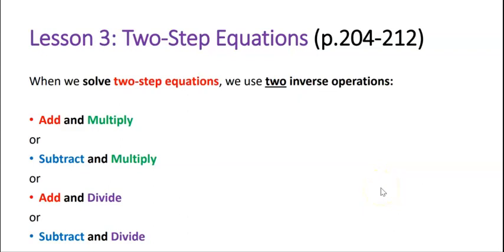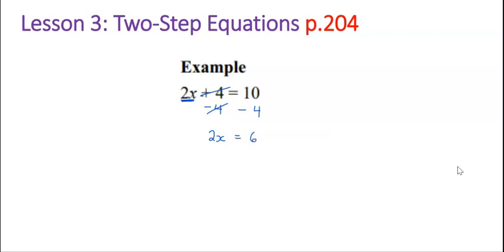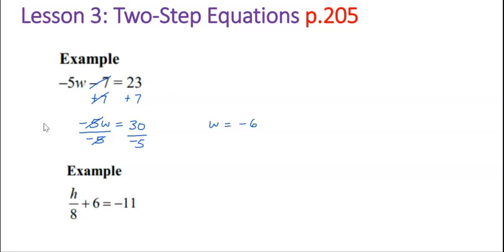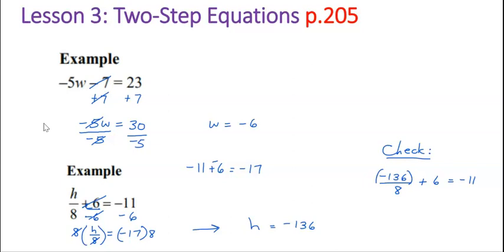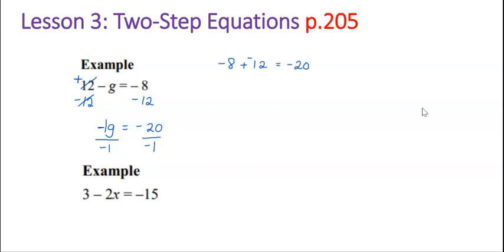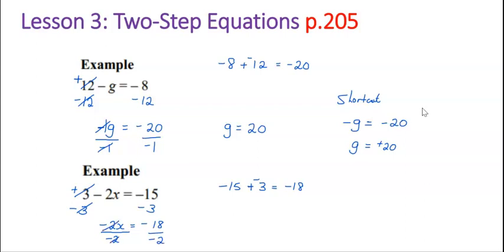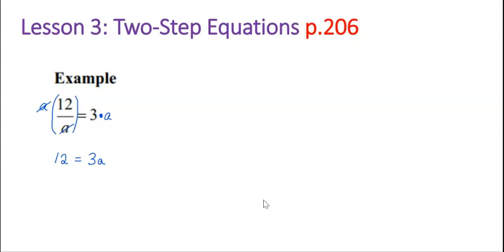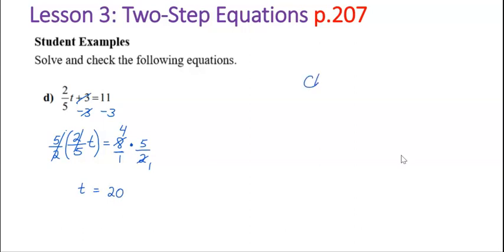Two Step Equations HSMP